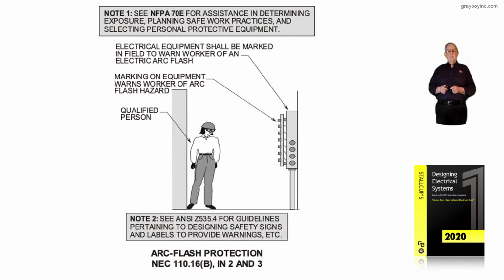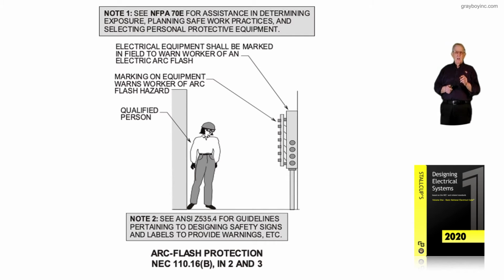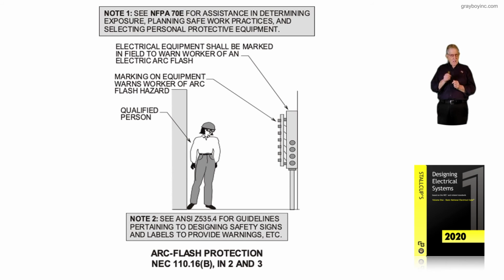5-32.1 ARC-FLASH HAZARD WARNING - 110.16(B), INs 1 AND 3​​​​​​​